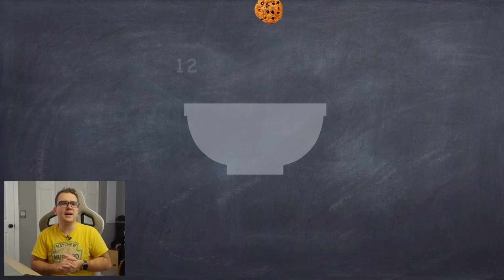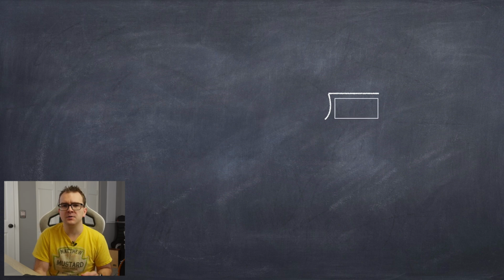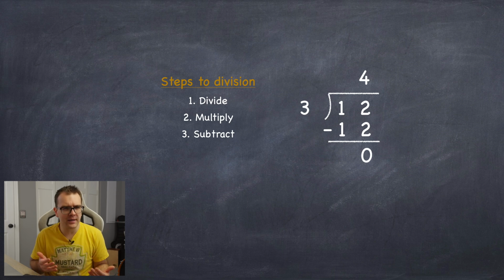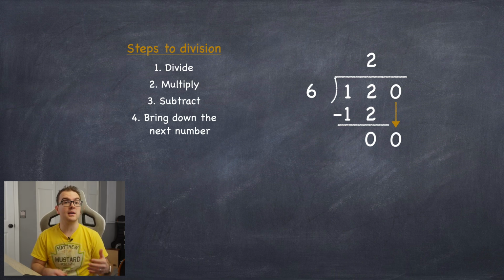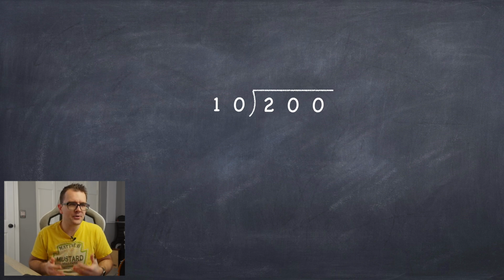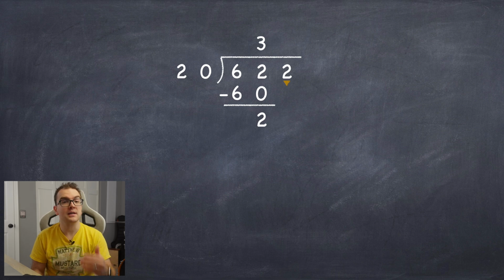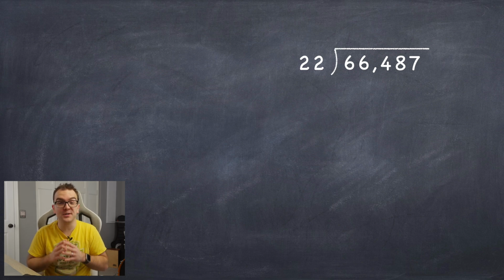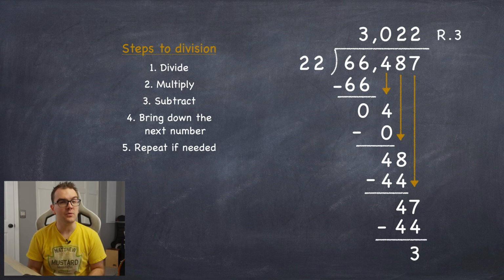Getting Started with Division in Math - Math with Matt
This video is all about the basic of long division and remainders.